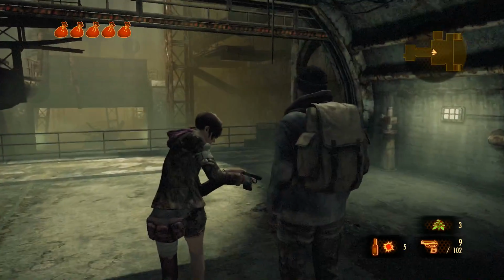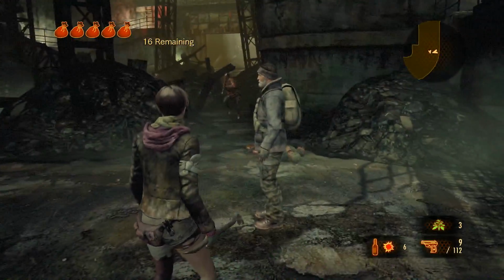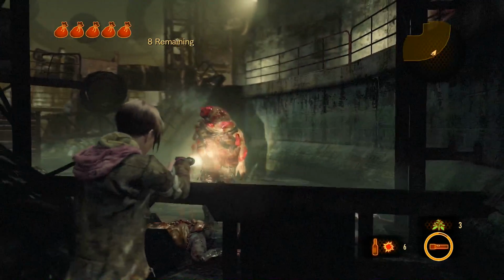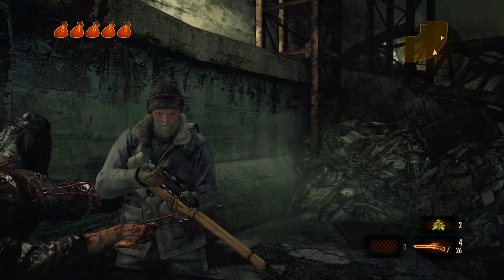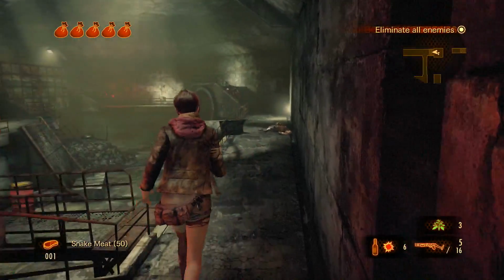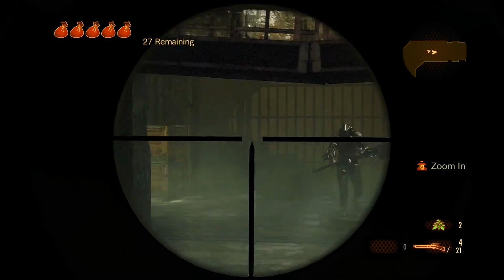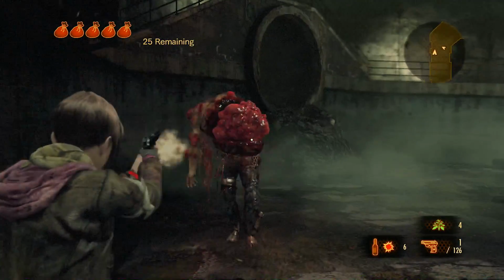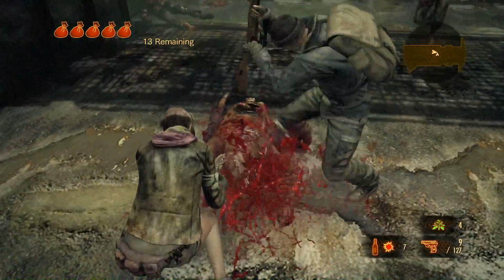Resident Evil Revelations 2 The Struggle Walkthrough Part 2 - S-Rank (PS4)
This is a commentated walkthrough for Resident Evil Revelations 2 available for Playstation 4, Playstation 3, Playstation Vita, Xbox One, Xbox 360 and Microsoft Windows. This walkthrough is played on Survival Difficulty and shows you how to obtain S-Rank on every chapter, and also shows you the location of all the collectibles in the game: Emblems, Kafka Drawings and Insect Larvae.

Difficulty: Survival

Resident Evil: Revelations 2 is a survival horror game that supports cooperative gameplay.The first episode launched with a decent start being the first of the four episodes. The action sequences that are found in Resident Evil 6 are less common and more appropriately implemented in Revelations 2 which makes this feels like a modern and old-school Resident Evil game at the same time.